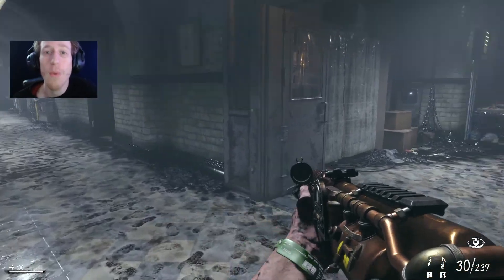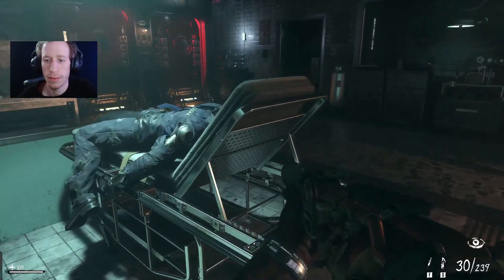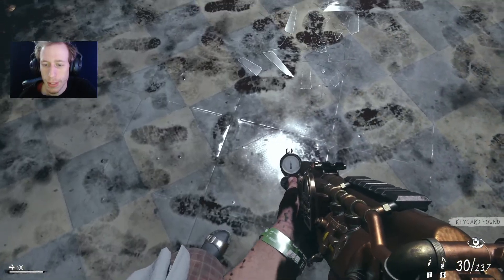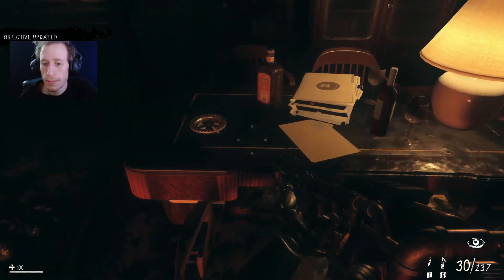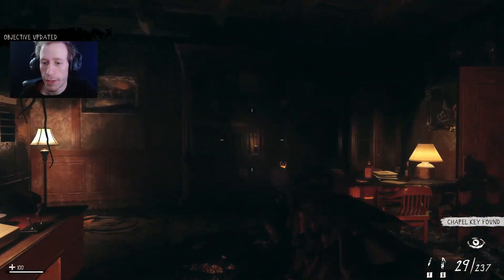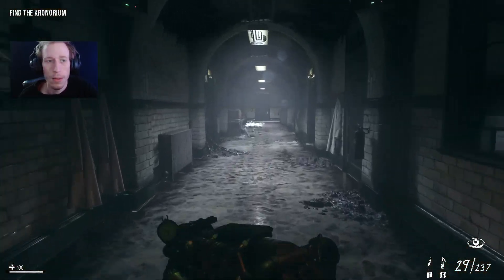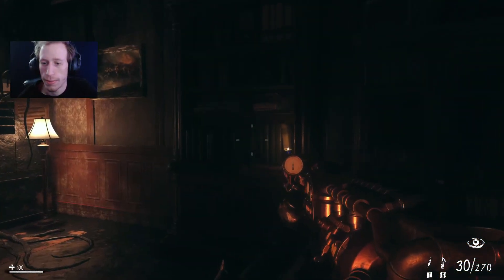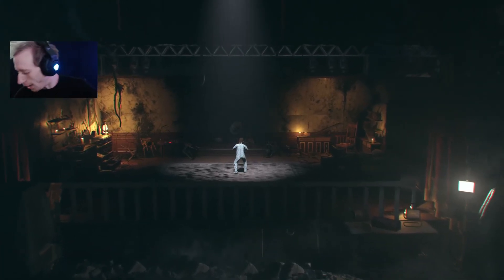ROUND 666! - COD: BLACK OPS 3 ZOMBIES NIGHTMARE Custom Map #6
Deep inside a child's mind, our four hero's attempt to escape the dark and secret past within her dreams.

Call of Duty: Black Ops III combines three unique game modes: Campaign, Multiplayer, and Zombies, providing fans with the deepest and most ambitious Call of Duty ever.